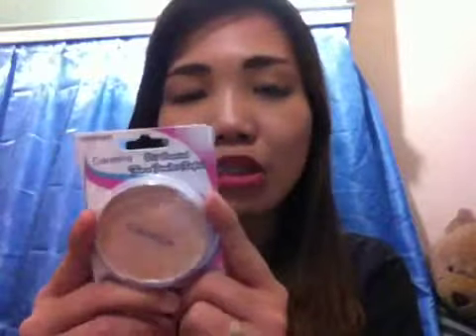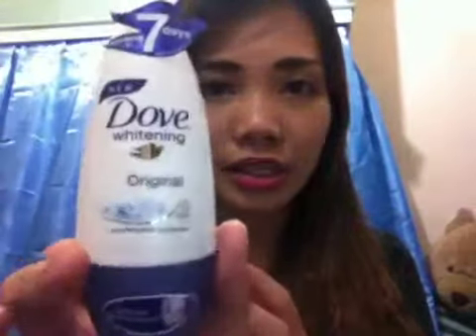Random Haul#5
Product Mentioned:

Careline oil control face powder refill-55.00
Control hair polish-43.00
Dove roll on-89.00
LORYs hair cream-157.25? SALE!